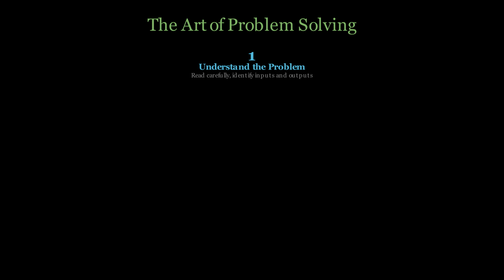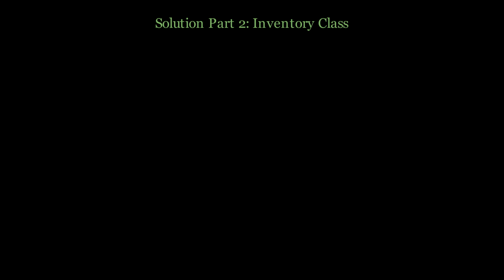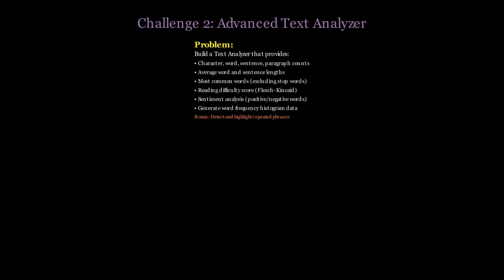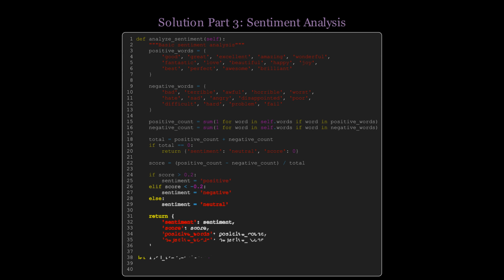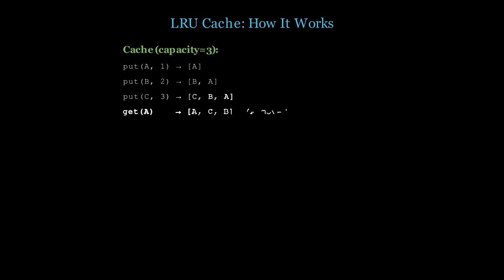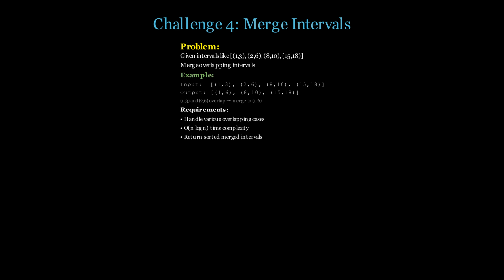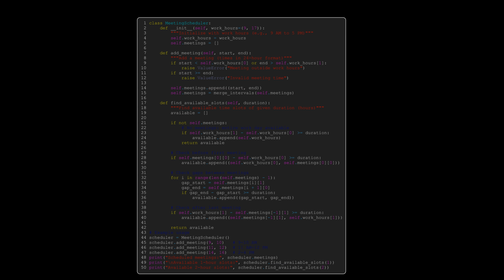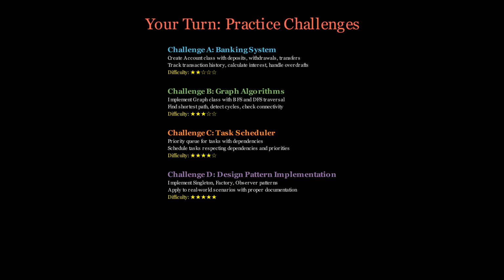Advanced Problem Solving – Challenge Time!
Test your understanding with a few complex real-world coding problems.